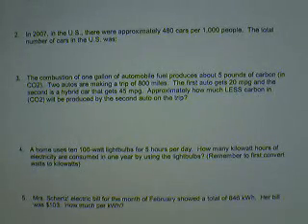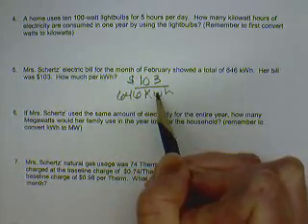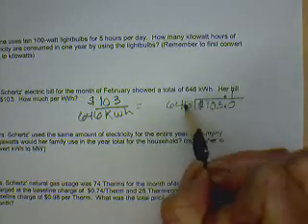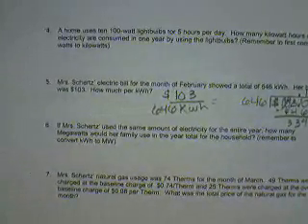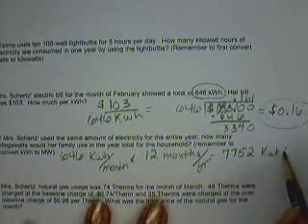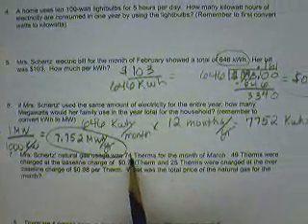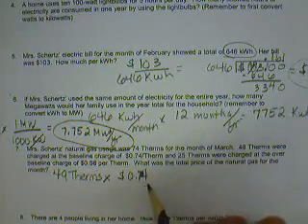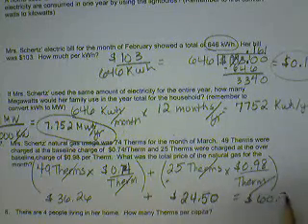APES Energy math #5-8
How to do problems 5-8.